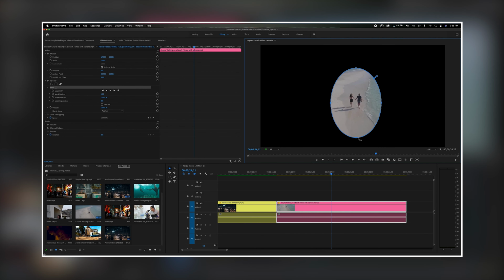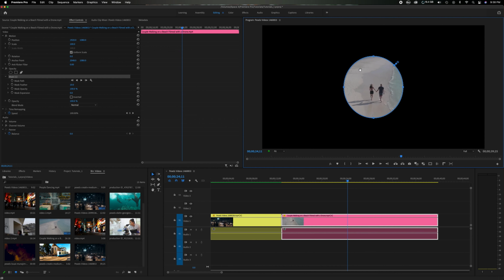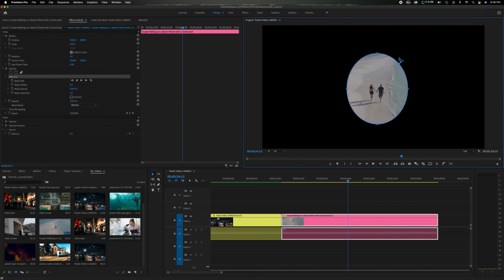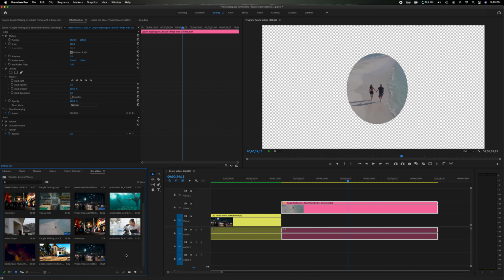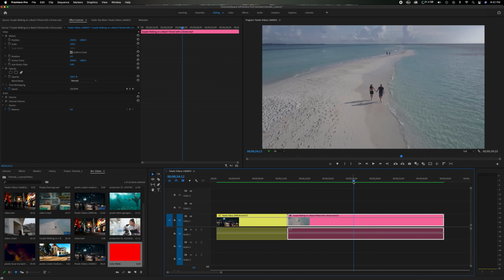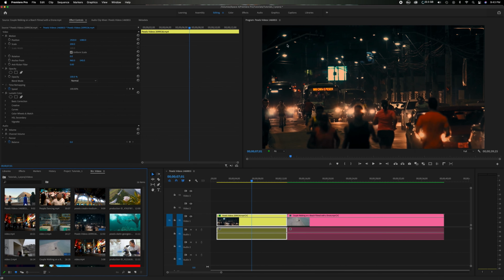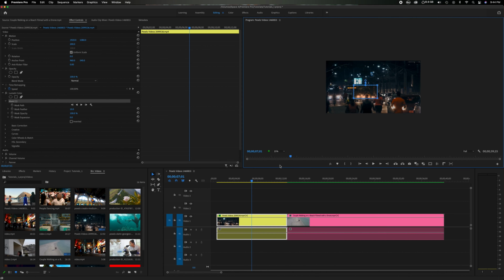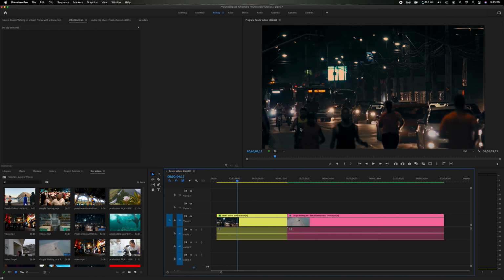Masking Effects In Adobe Premiere Pro CC